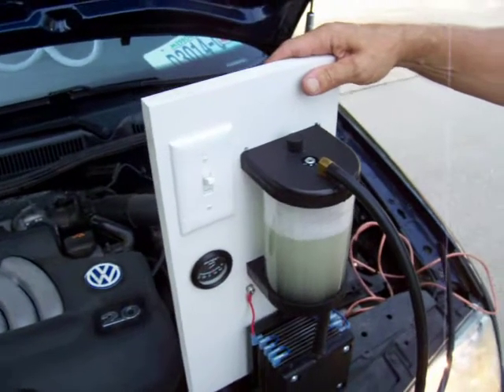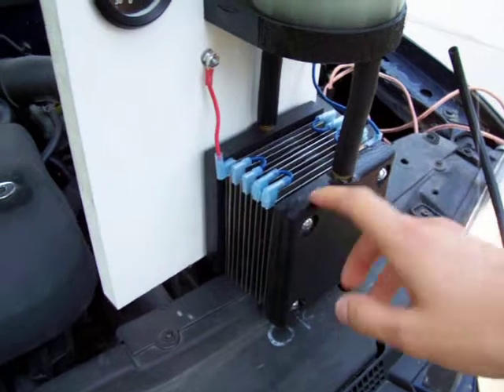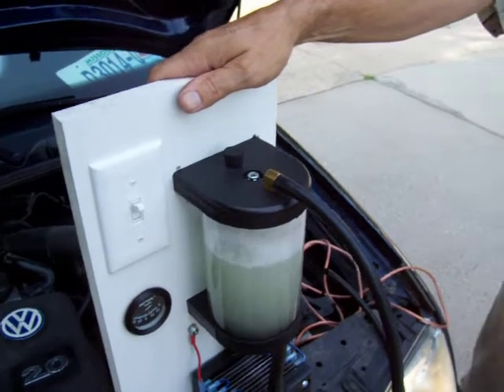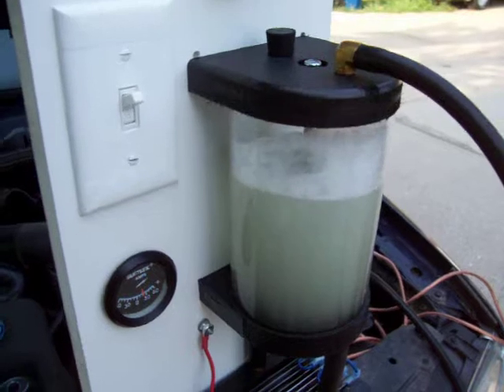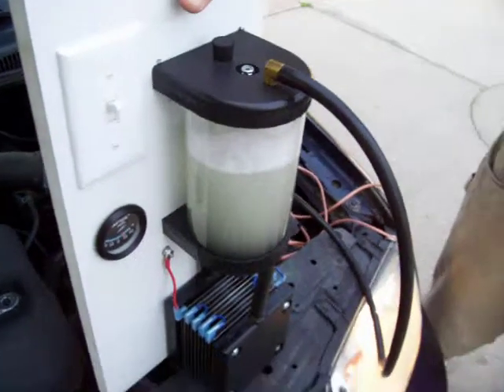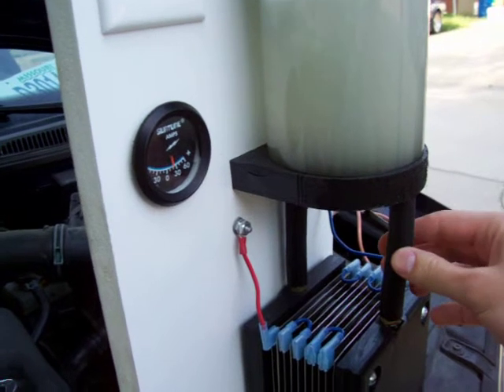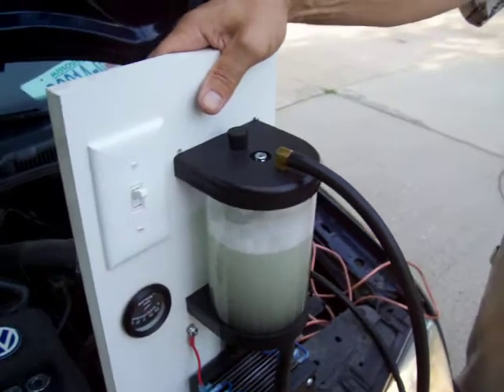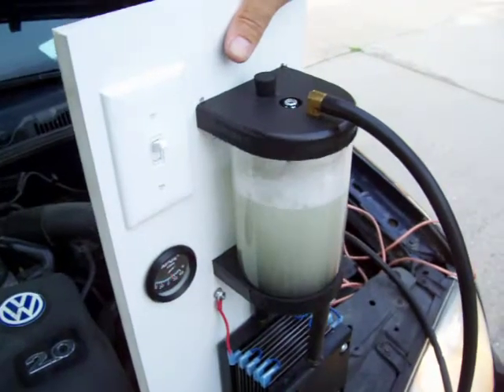Freeme Next Generation HHO Generator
We've produced a unit that stays cool, provides high quantities of HHO gas mix, is incredibly simple to install, and doesn't require a pulse width modulator.